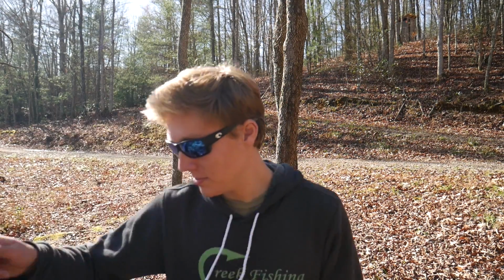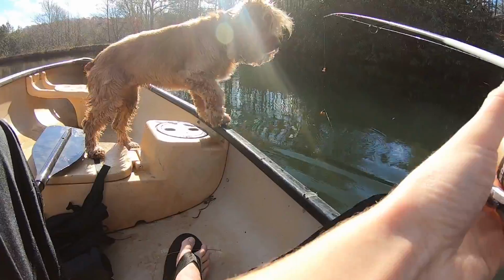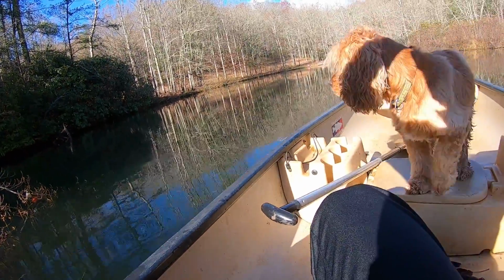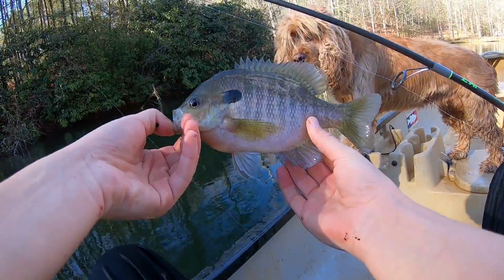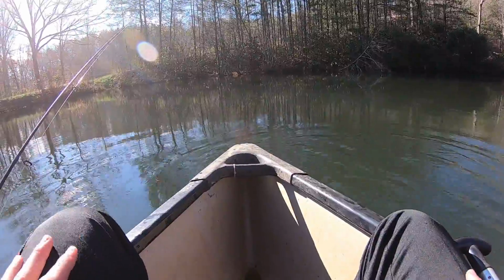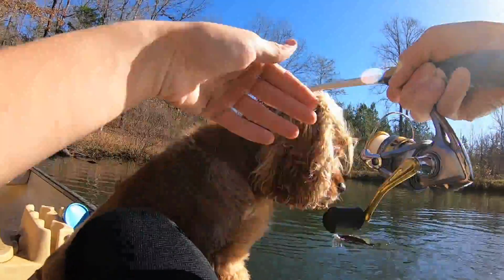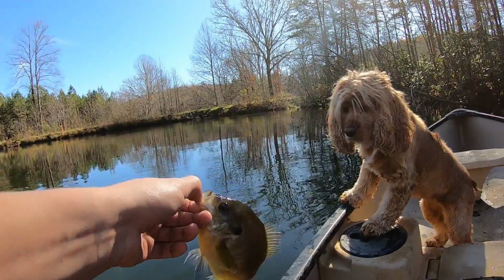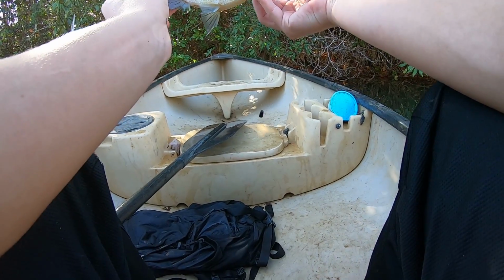Winter POND Fishing with Nightcrawlers (SURPRISE Catch!)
In this video, I fished with some live nightcrawlers in a pond to see what they would catch.

My 3 Favorite Spinning Rod Setups:
7’ Medium Rod

My GoPro
GoPro Chest Mount